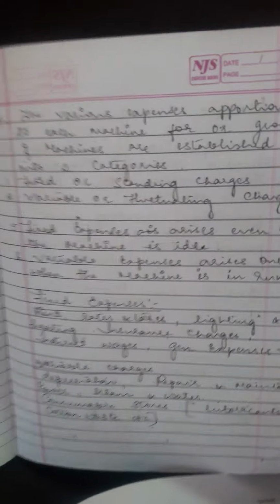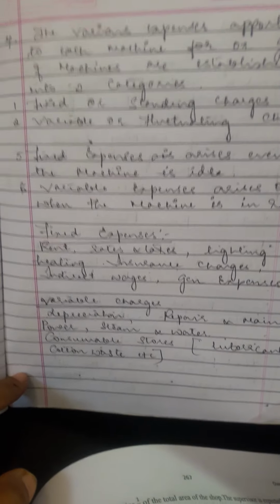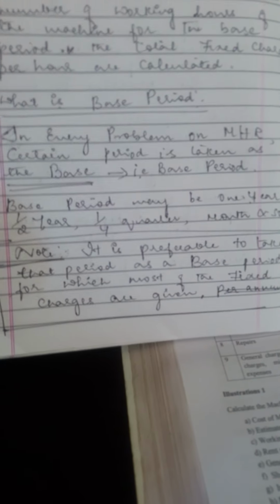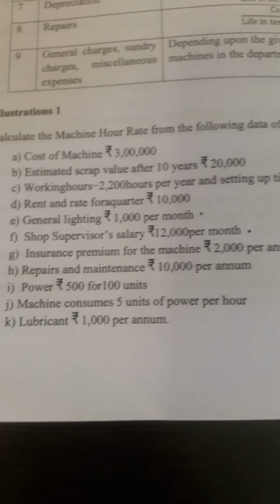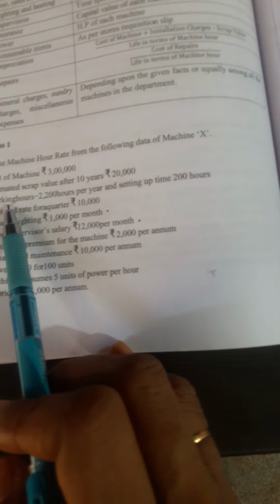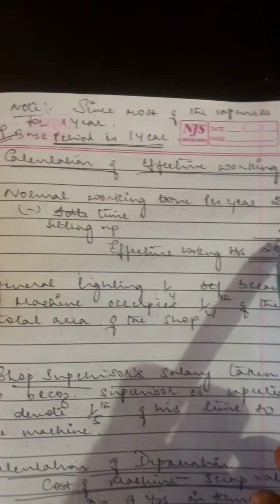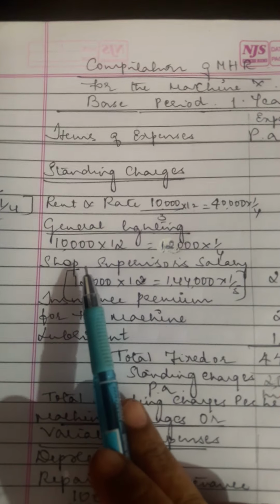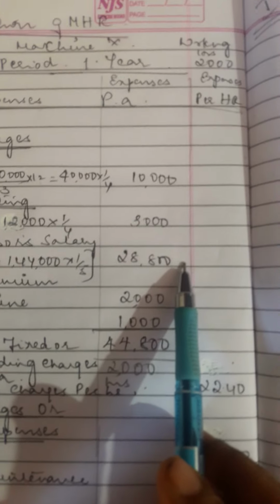Machine hour rate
Oberheads chapter